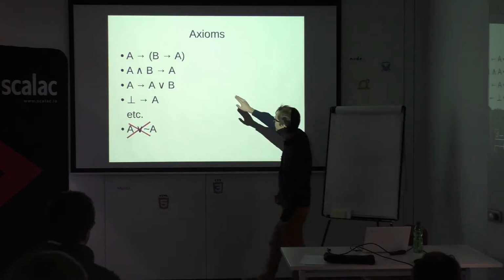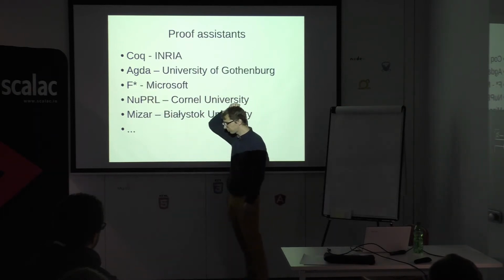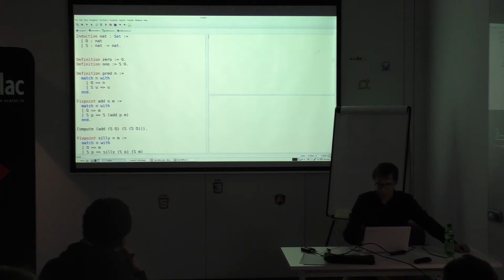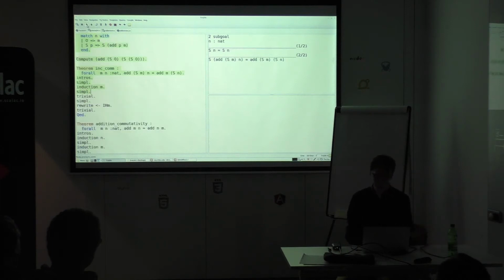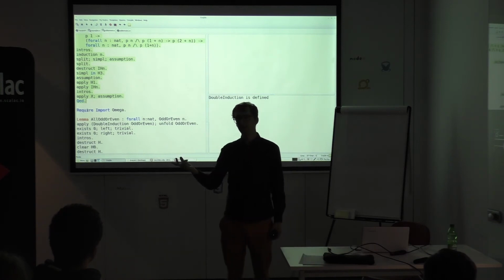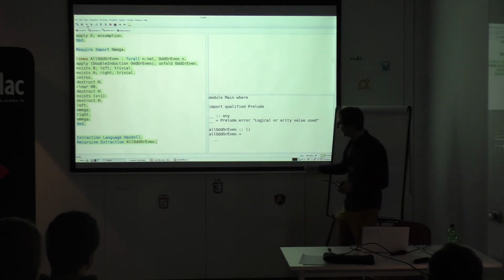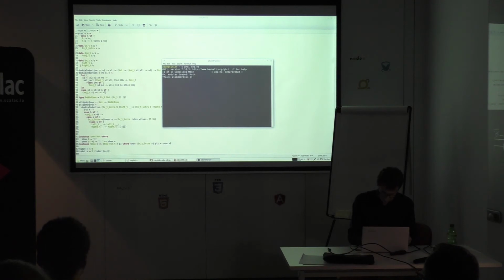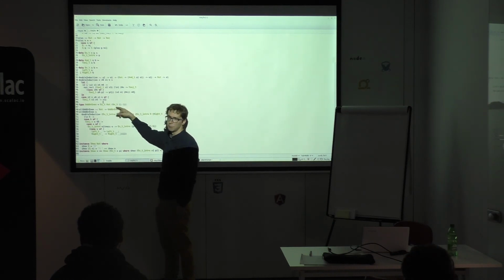Functional Tricity #9 - Adam Slaski "he Coq Proof Assistant"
Proof assistants are the very extreme incarnation of functional programming. The idea of proof assistance is a generalization of analogy between systems of formal logic and programming. From that perspective theorems correspond to types and proofs to programs. In the talk I would like to briefly intorduce the theory behind Coq, show the Coq IDE, prove some simple lemma and finally extract a program from that proof.

Speaker: Adam Slaski

Adam Slaski is a Java developer at Spartez. On his spare time he earned a reputation as the world's worst hitchhiker.